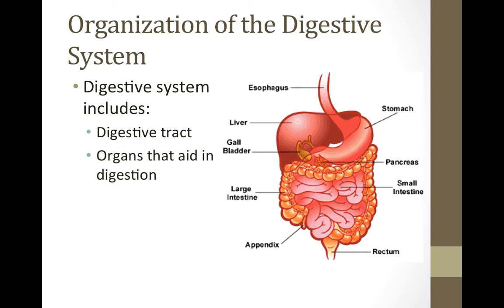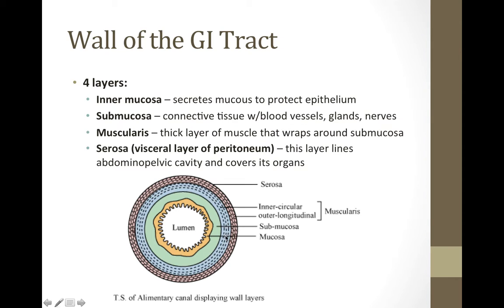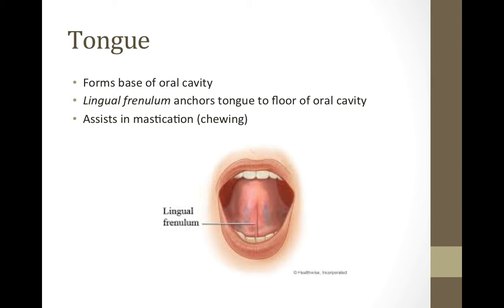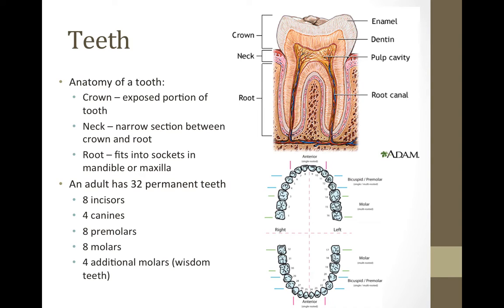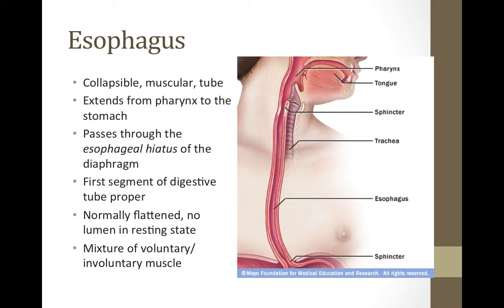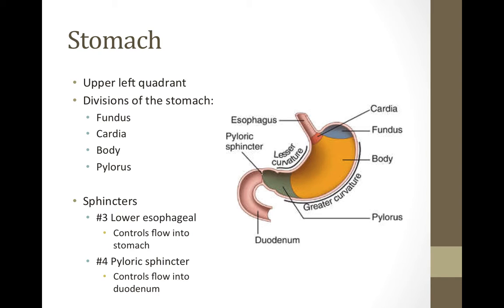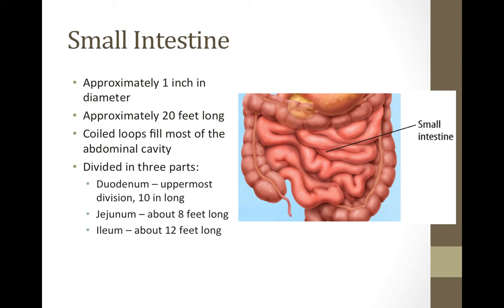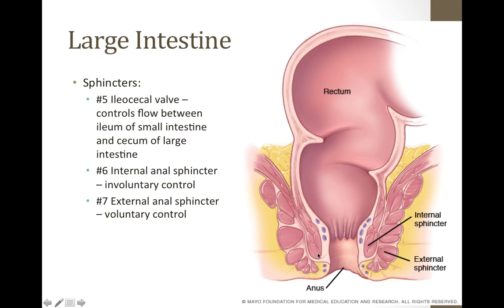Digestive System Lecture Part 1